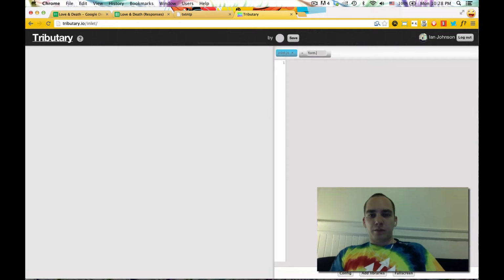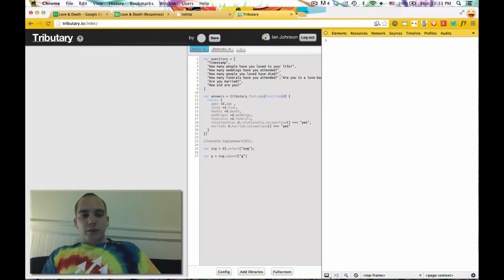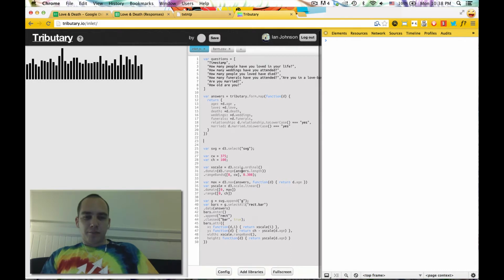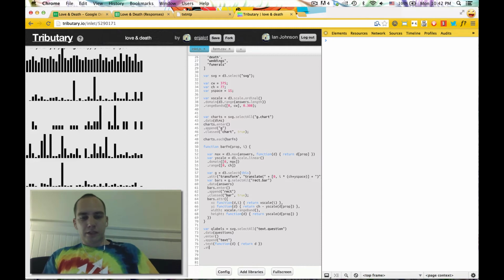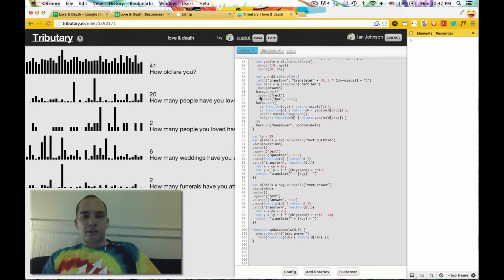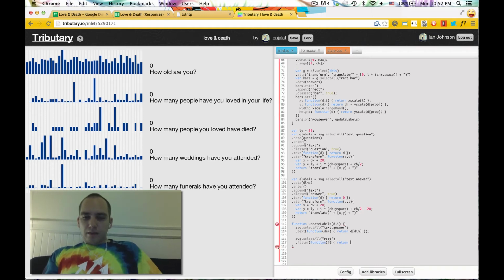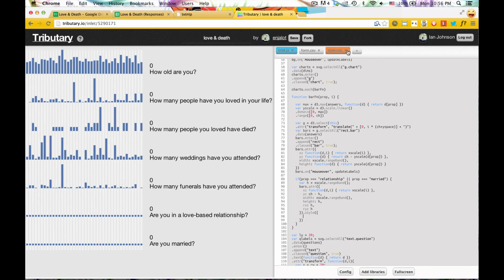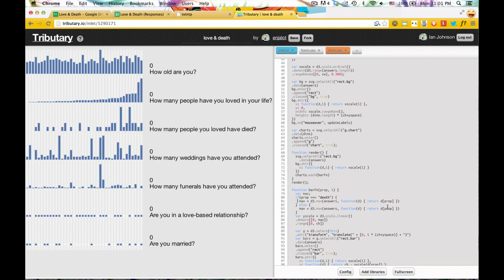[prototype: 07] love & death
This video is a practice run through of a talk I gave at html5devconf in April
The results of the actual talk surpassed my expectations, you can see the code and data here:

track: 2pac - hail mary